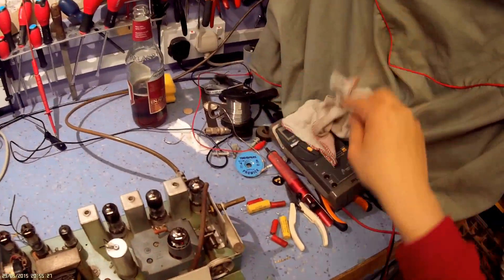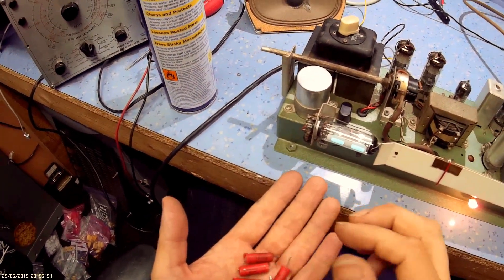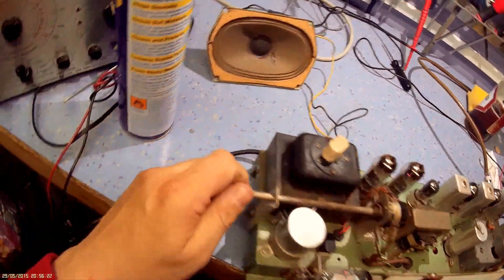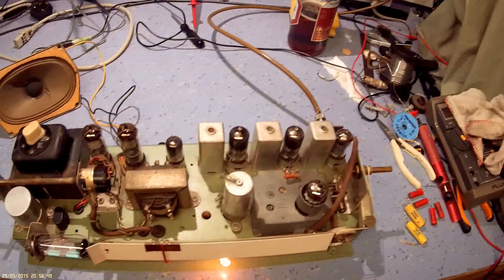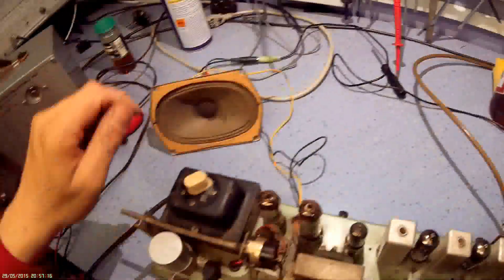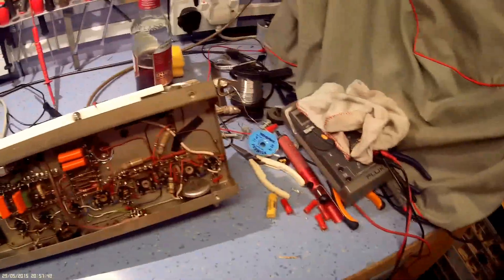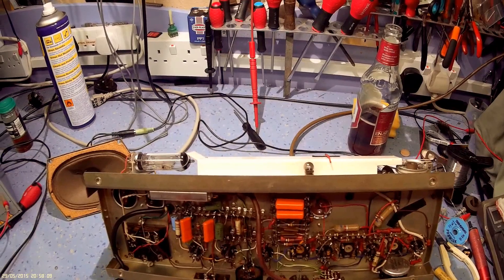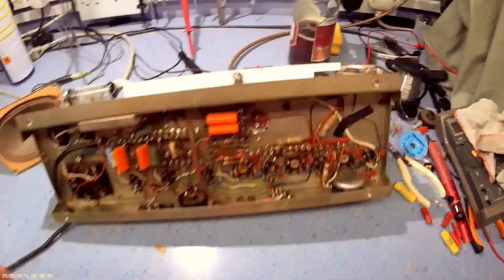Hacker Mayflower II Rv20 pt2 post recap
Replacement of some leaking coupling caps and a few electrolytics.